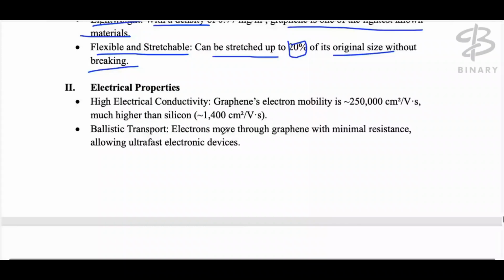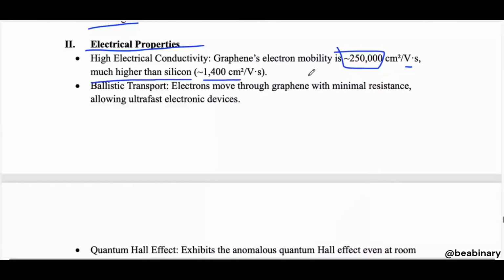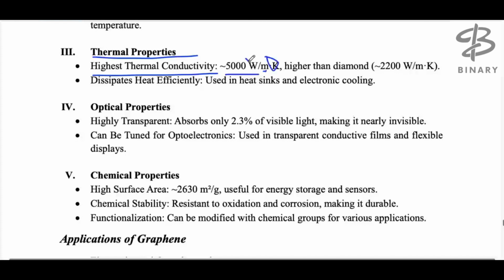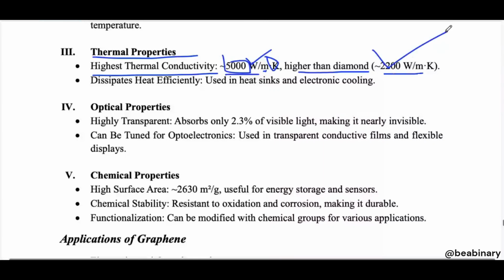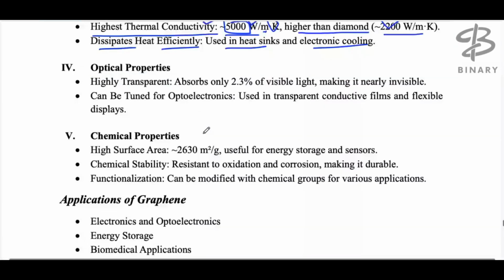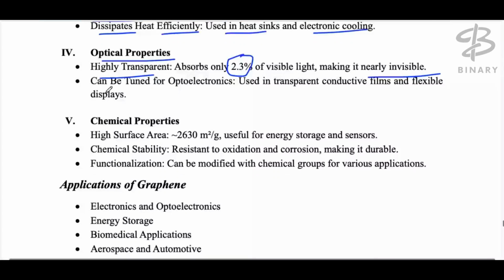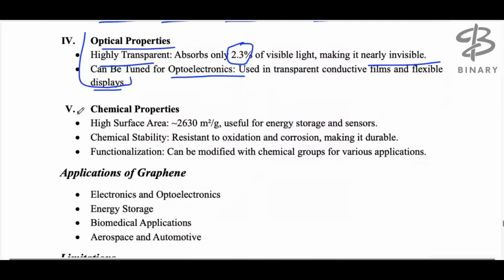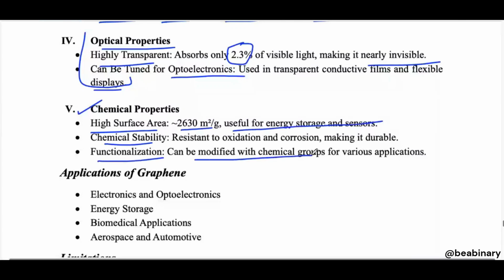67.4 Electrical, Thermal, Optical and Chemical Properties | Properties of Graphene | Material Engg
Description
Graphene exhibits outstanding electrical, thermal, optical, and chemical properties that make it highly versatile across scientific and industrial applications. Electrically, it shows high conductivity with carrier mobility exceeding 200,000 cm²/V·s under ideal conditions, making it ideal for transistors and sensors. Thermally, it has excellent conductivity (\~5000 W/m·K), allowing rapid heat dissipation. Optically, despite being only one atom thick, graphene absorbs \~2.3% of visible light and remains nearly transparent, which is useful in touchscreens and solar cells. Chemically, it is inert but can be functionalized for specific applications like drug delivery or composite formation.